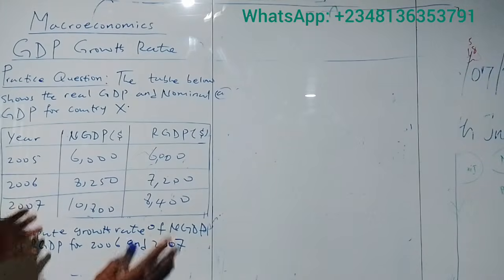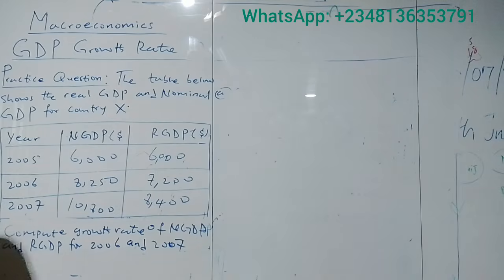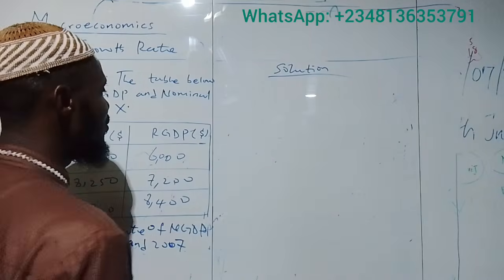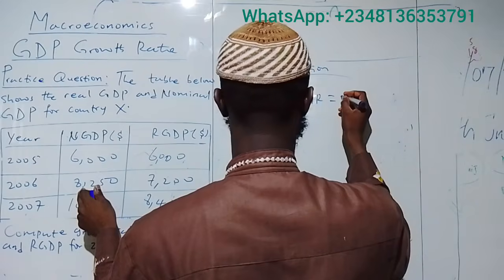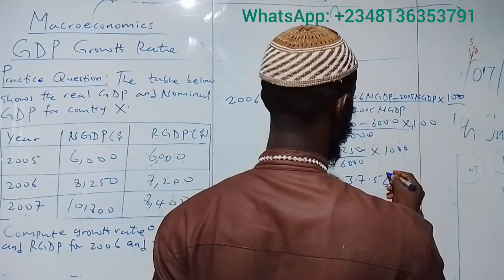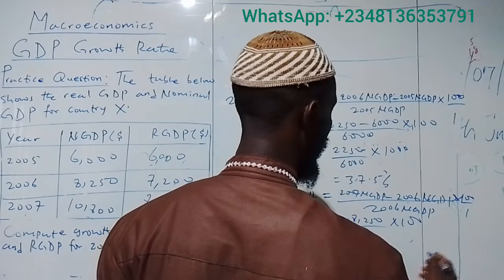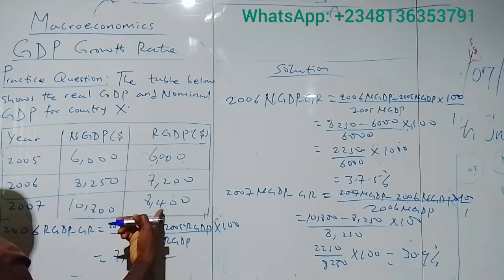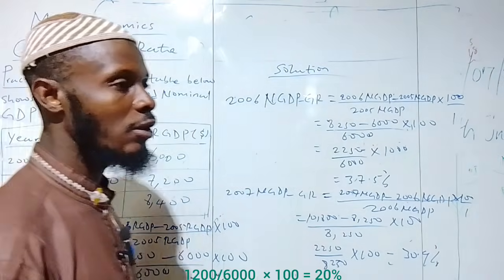Computing GDP Growth Rates